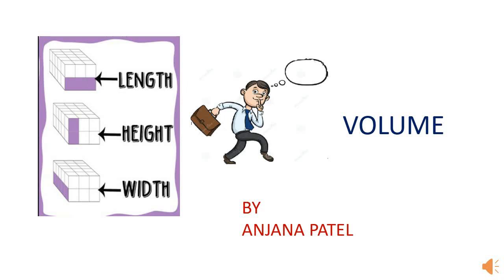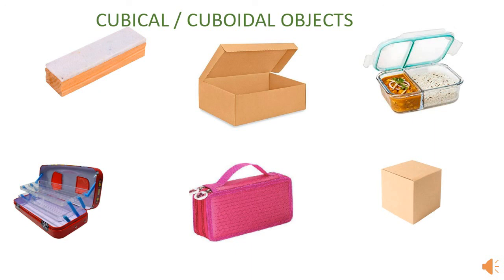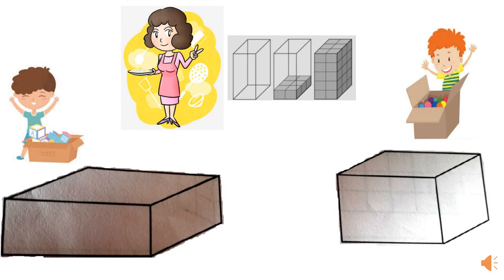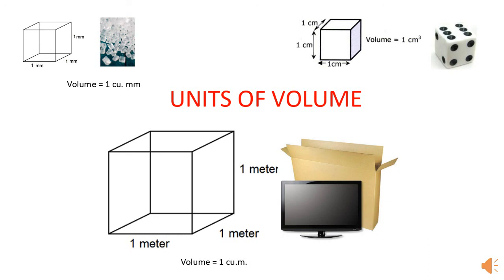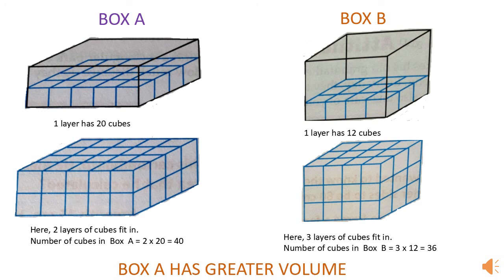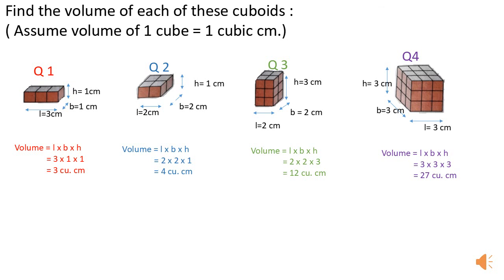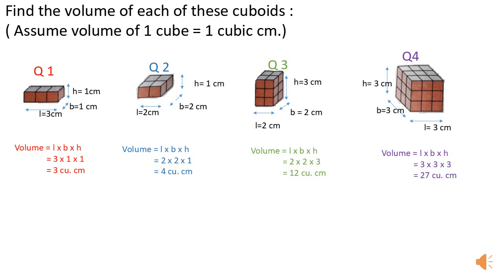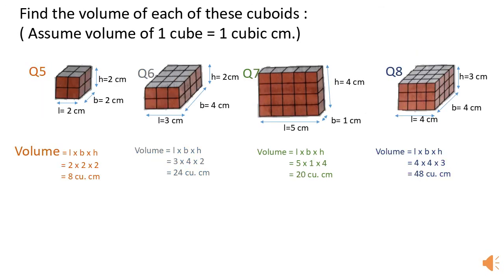CLASS 5 VOLUME